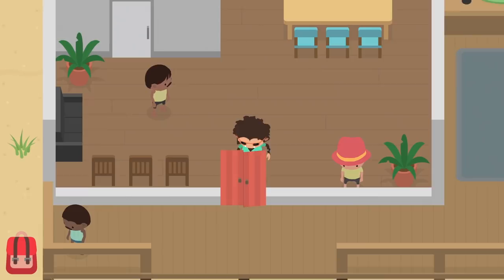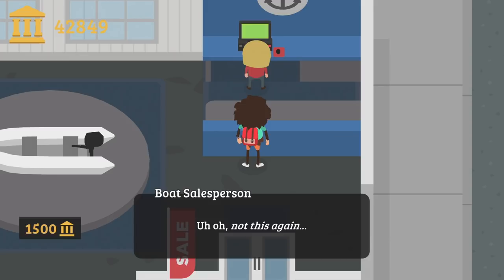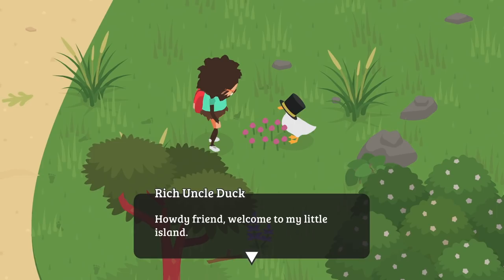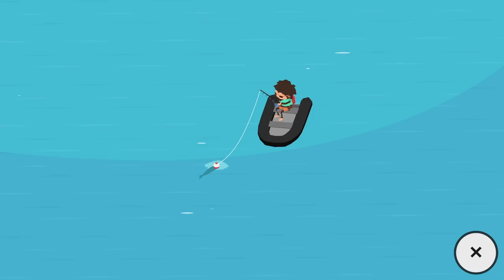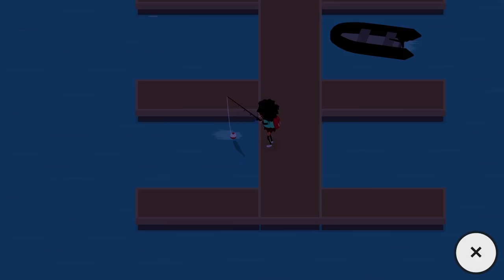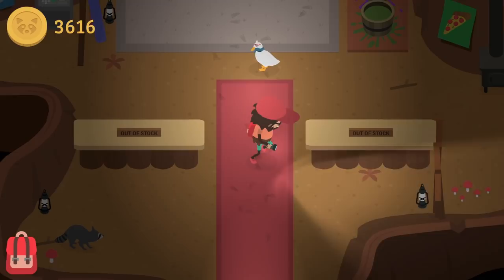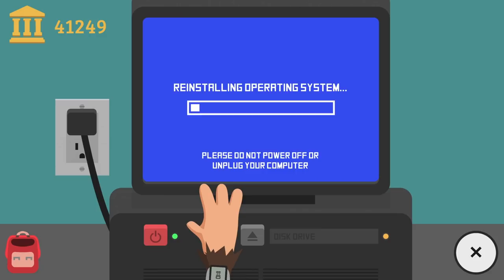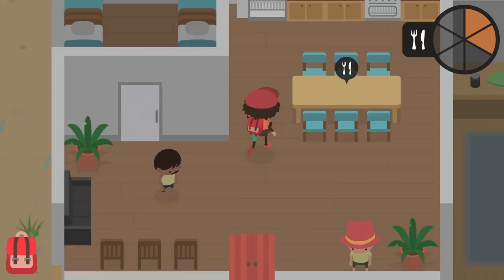LET'S GO FISHING IN THE OCEAN | Sneaky Sasquatch - Ep 34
Exploring The Island in the latest Ocean Update! Sneaky Sasquatch - Part 34